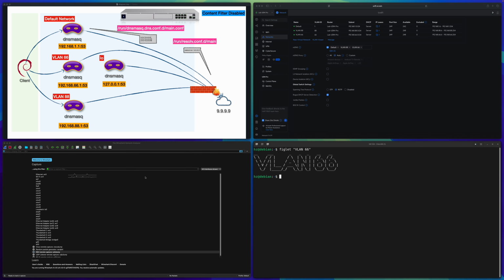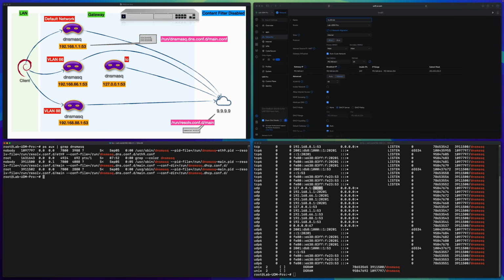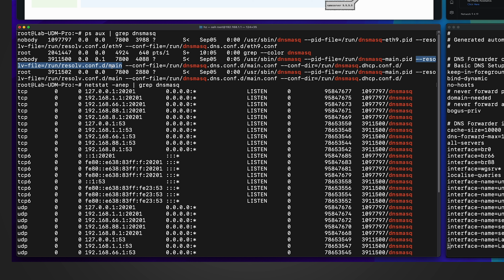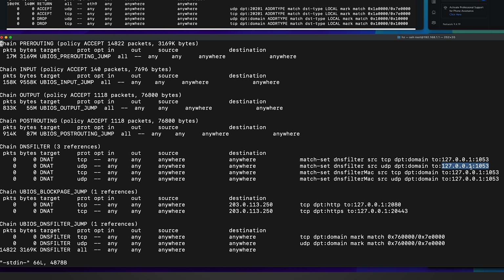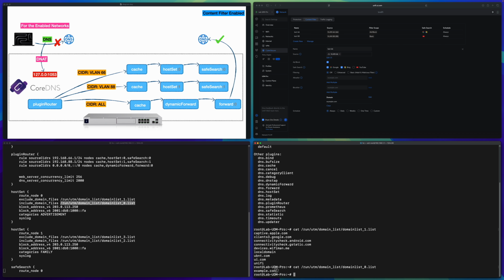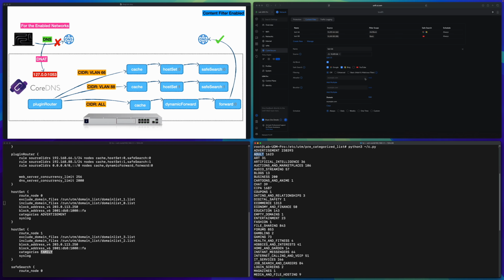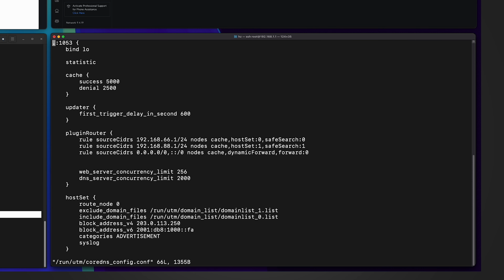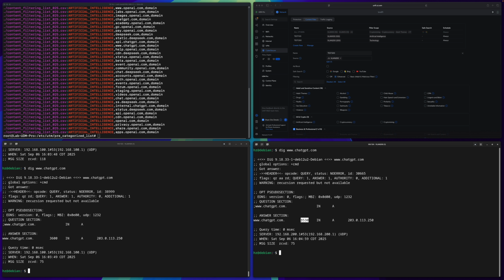Ubiquiti UniFi Content Filter & CoreDNS